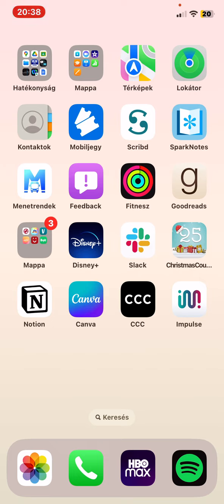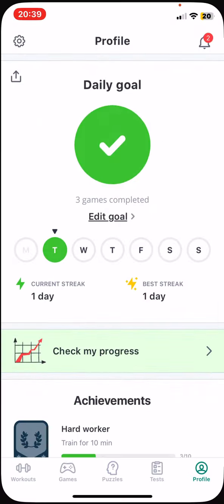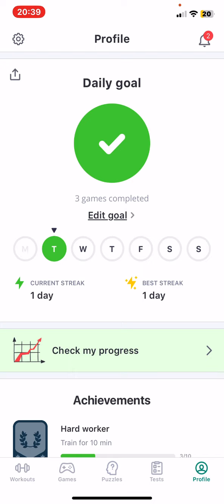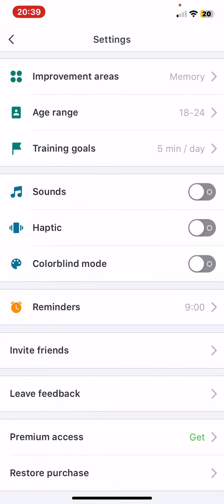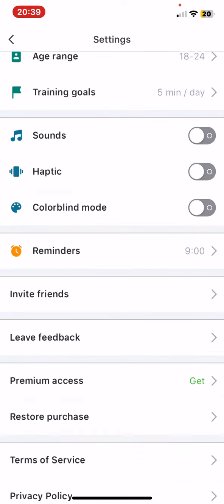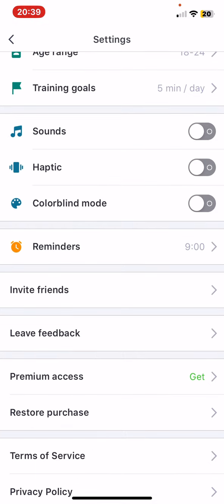How to enable sounds in Impulse?